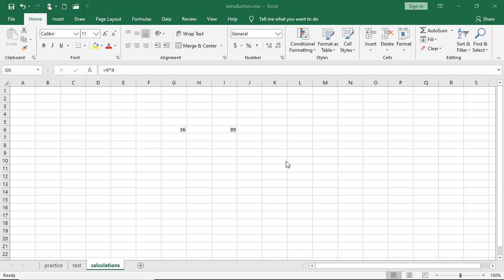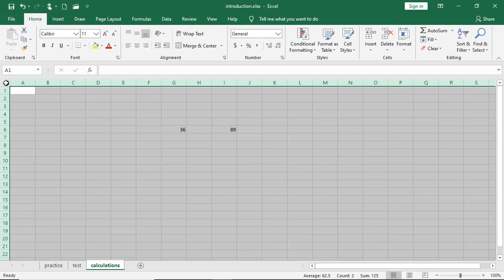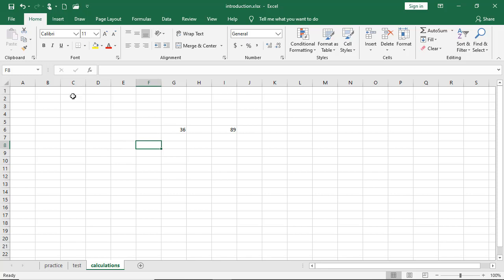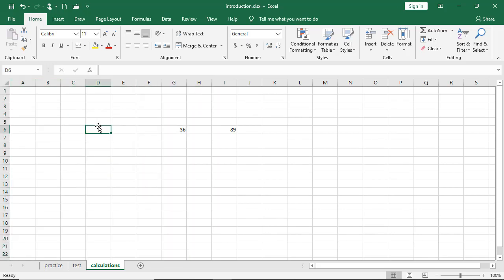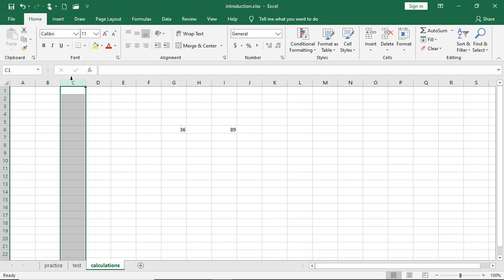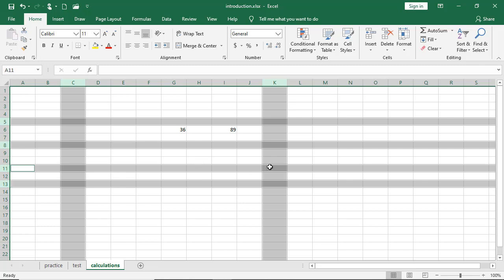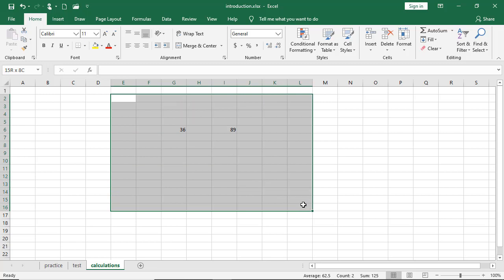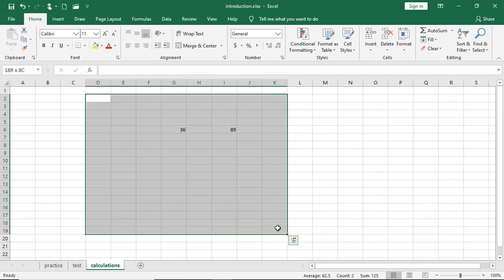How to make Selection in Excel 2019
Comprehensive Strive to Win training